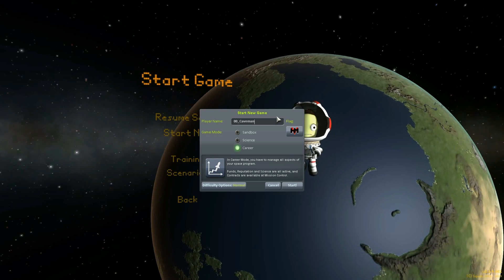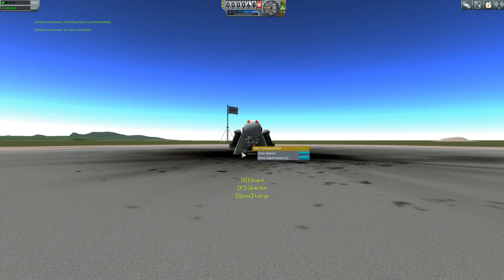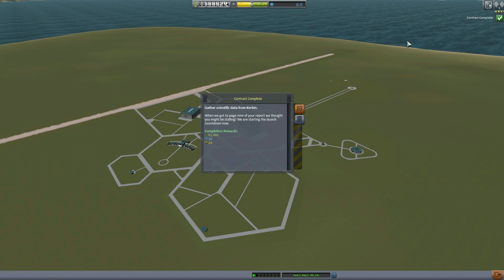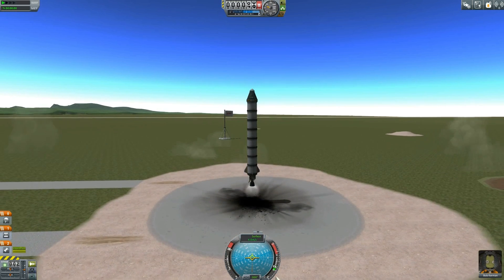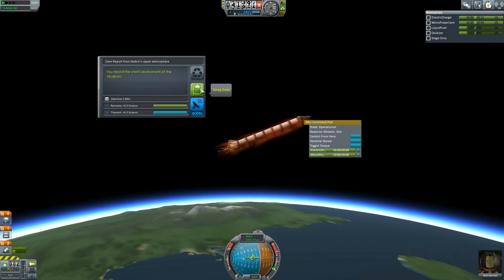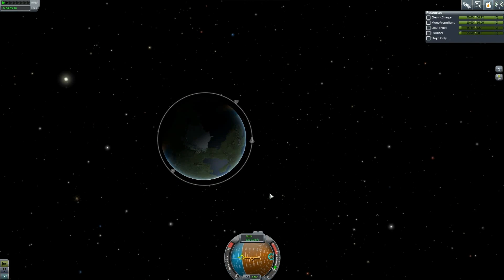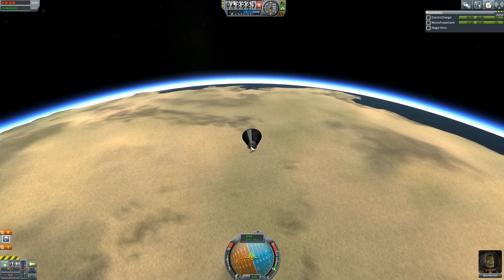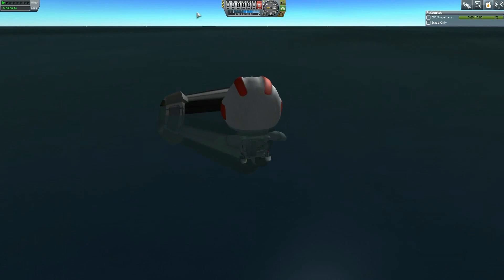HMV Plays KSP 1.0.4 - Caveman Challenge 01: Bob, Superstar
We're starting a new series and a new challenge: Unlock every available tech node without ever upgrading anything, and with no mods! Note: I still use a mod, Ambient Light Adjustment. But I was told it was okay :)

I have a Podcast! I've been podcasting for the better part of a decade.